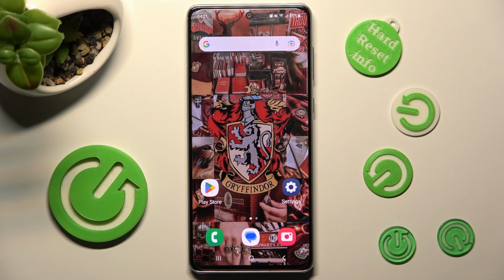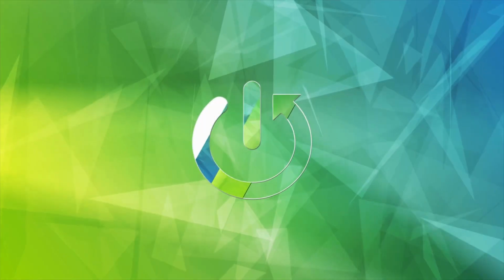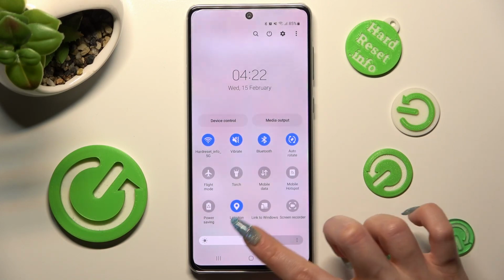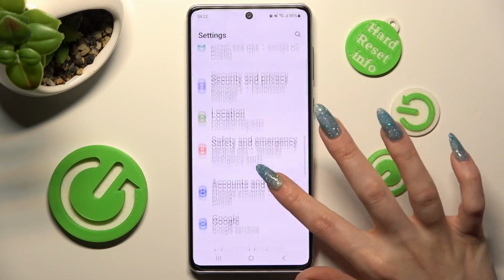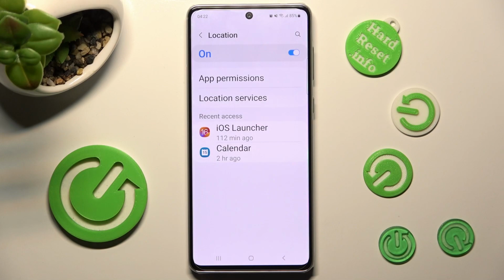How to Turn Off Location of Samsung Galaxy A73 - Turn On Location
In today’s tutorial, we’d be happy to demonstrate how to Turn the Location of the Samsung Galaxy A73 On or Off! We are here to help if you are having trouble managing this important feature. Stick around and learn how to quickly find Location from Settings and the Top Menu Tile by following the instructions
provided by our expert. Then take control of it with ease, let's get started!

How to Turn Off Device Location in Samsung Galaxy A73? How to Switch off Device Location in Samsung Galaxy A73? How to Set Up a Location in Samsung Galaxy A73? How to Personalize Location Settings in Samsung Galaxy A73?